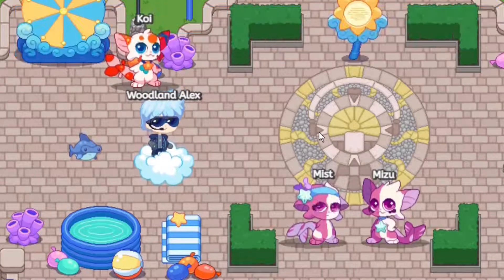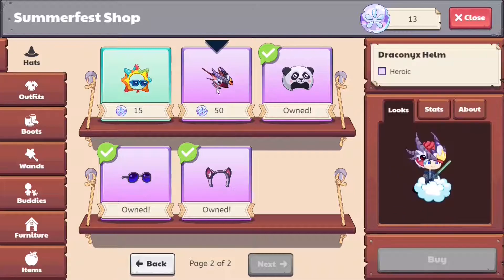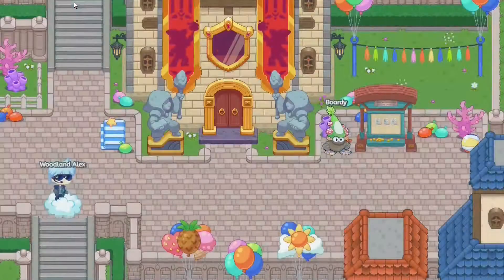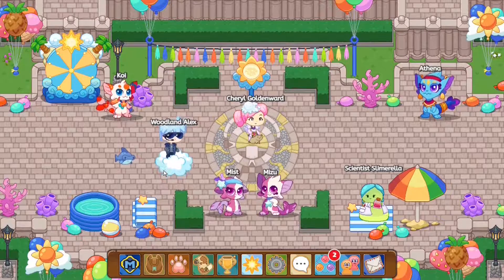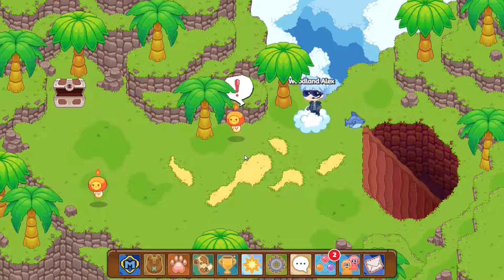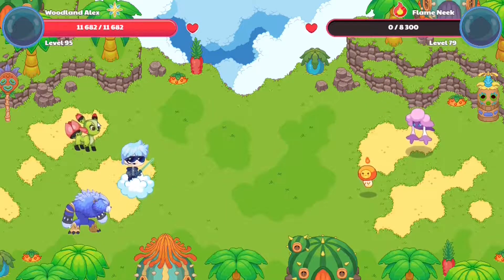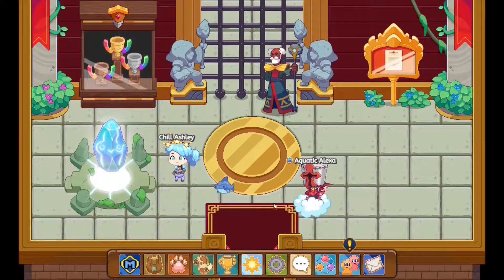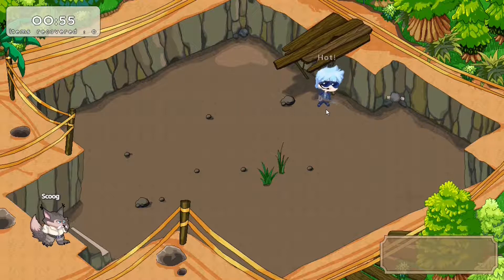Prodigy Math: How to get 50+ Sand Dollars & Draconyx Helm in Summerfest 2021 easily: 4 WAYS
How to get Sand Dollars & Draconyx Helm quickly during Summerfest 2021... this video contains secret info on how to get 50+ sand dollars in 1 minute...
Thanx everyone for checking out my channel and viewing this video.

On this channel, I will be making videos for a math game called - Prodigy Math Game. This channel will be dedicated to prodigy math game new updates, pet catching tutorials, theories, and anything prodigy. Your go-to place for prodigy content and entertainment.

I will be sure to make an amazing video with the ideas you provide me.